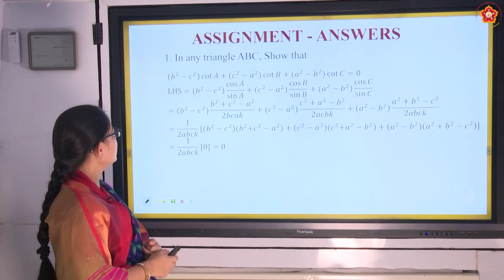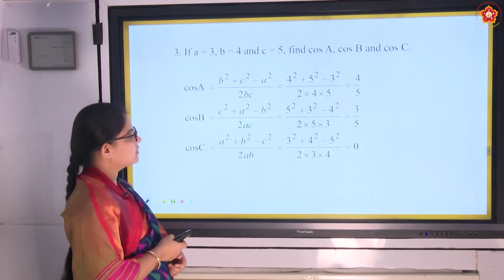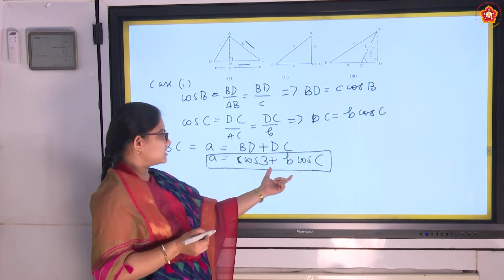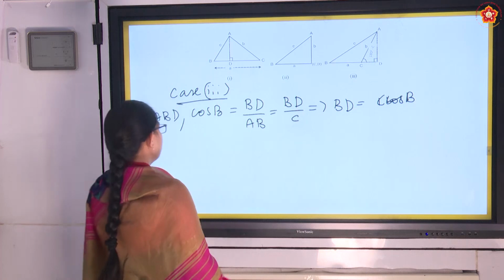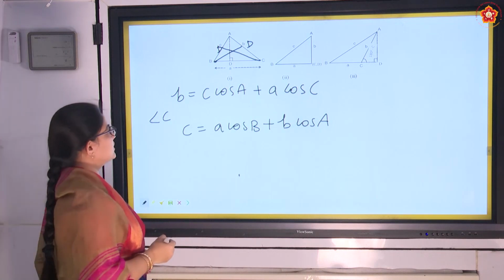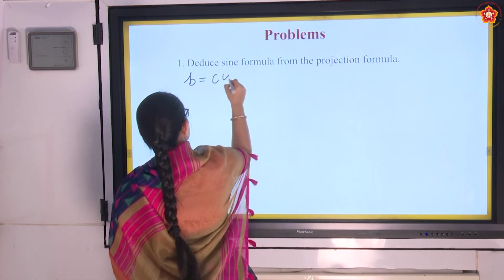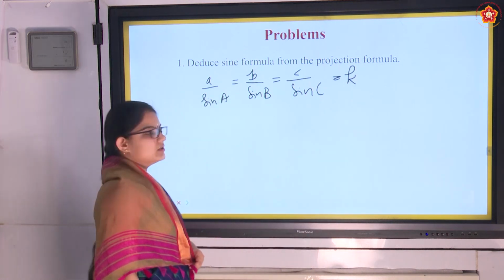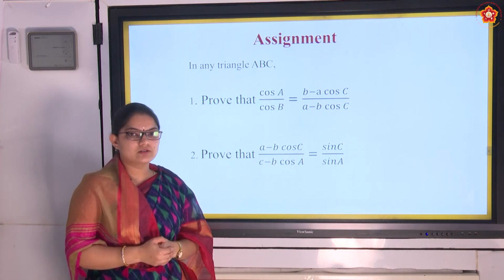Sr. Secondary|NIOS|Maths|Relation between Sides and Angles of a Triangle|Ms. Annapoorna|Part 3 of 3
Lesson ID:  1619
Grade: Senior Secondary
Subject:  Mathematics
Syllabus: NIOS (National Institute of Open Schooling)
Chapter Name:   Relation between Sides and Angles of a Triangle
Topic Name:   Projection Formula and Problems
Part  3 of 3

Contents of this video:
00:00 - Introduction about our Institution
00:25 - Commencement of Lesson
00:41 - Assignment answers for previous part
00:38 - Projection formula ( Statement )
03:56 - Proof
11:56 - Problems
18:50 - Assignment Questions